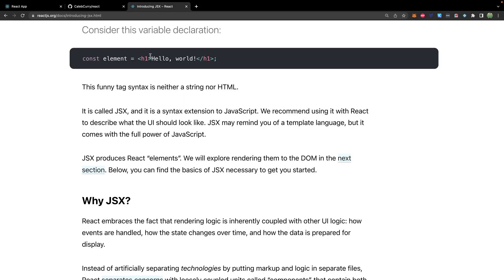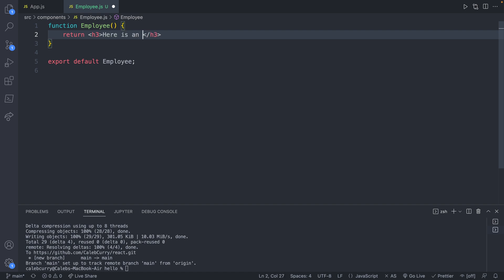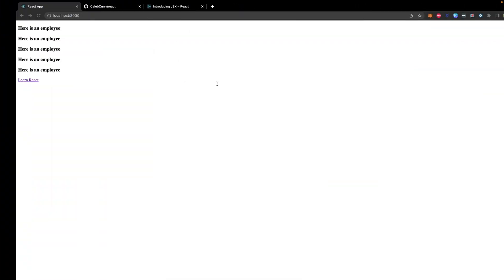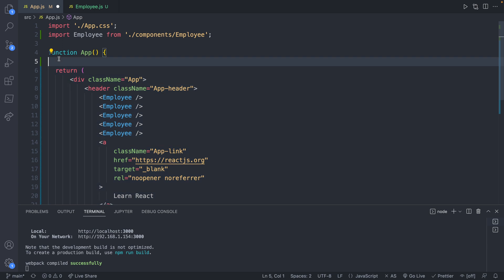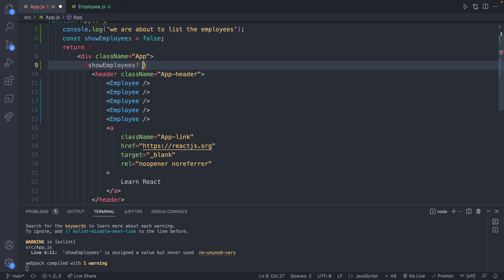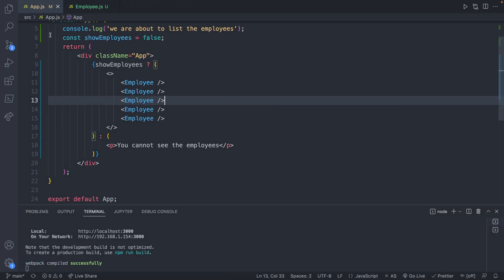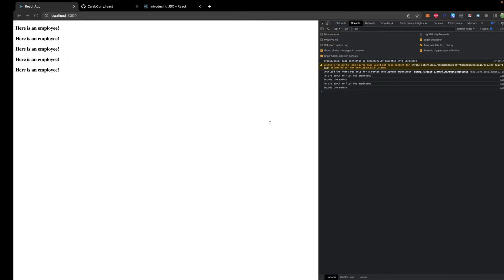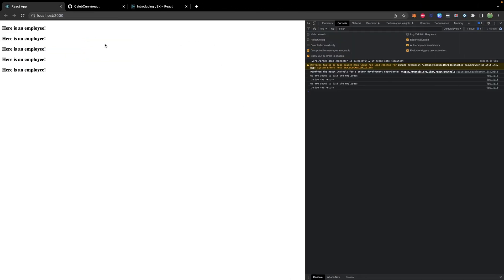Our First Component - React Tutorial 3